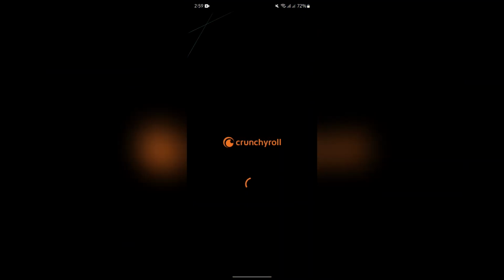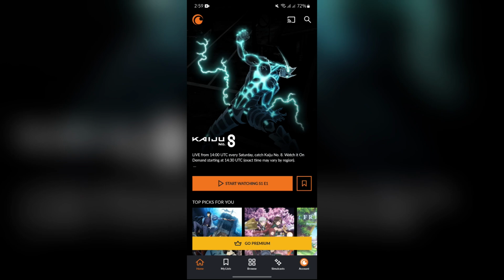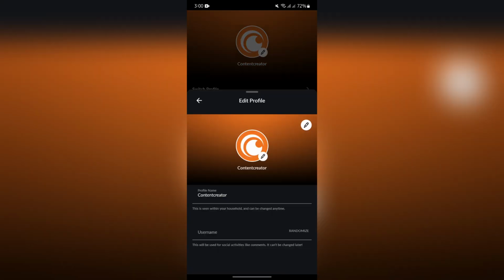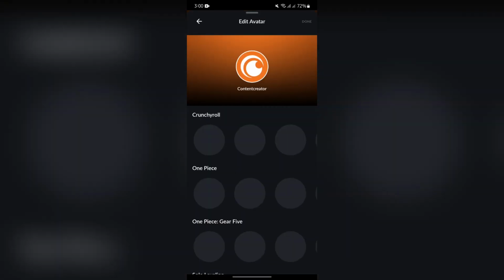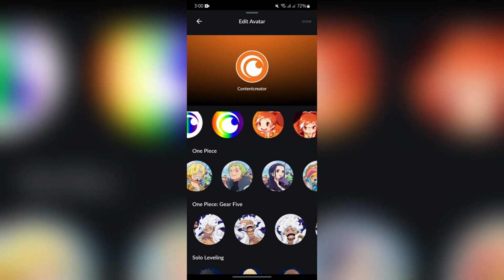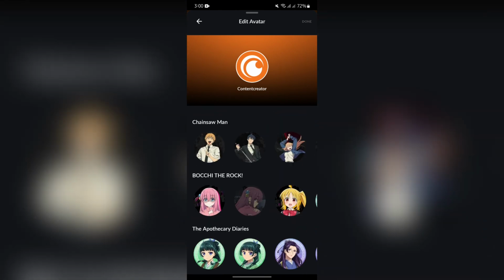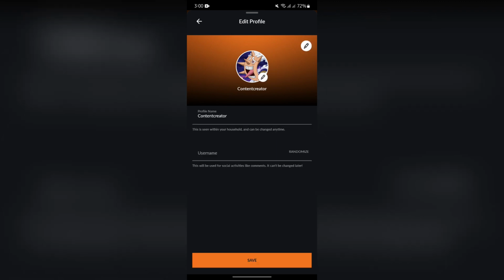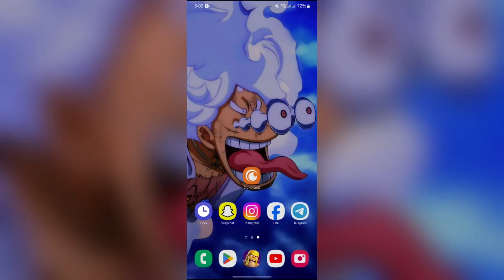How To Change Your Avatar In Crunchyroll 2024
Learn how to change avatar on crunchyroll. So make sure to watch the video till the end to get full details on how to change your crunchyroll avatar.